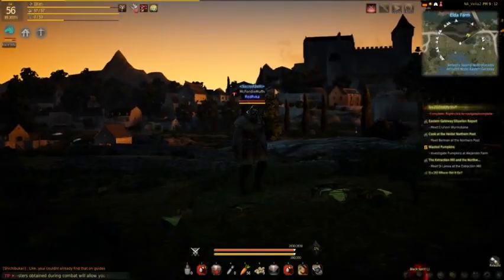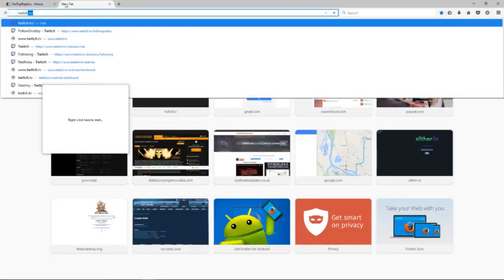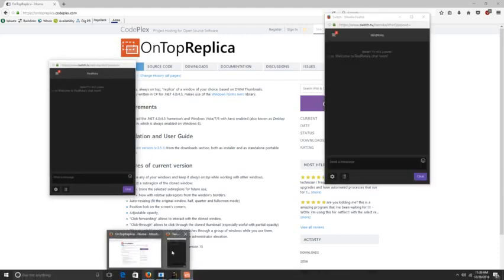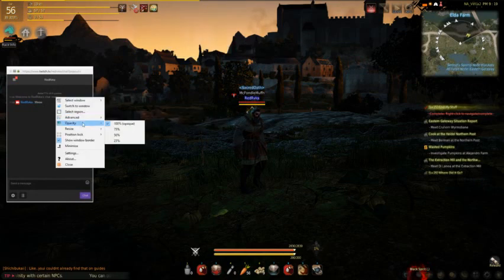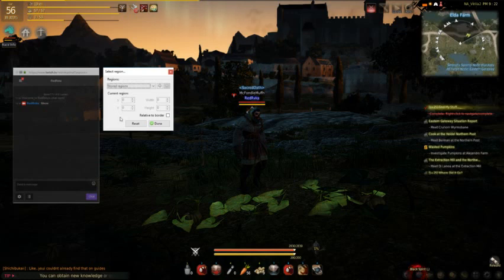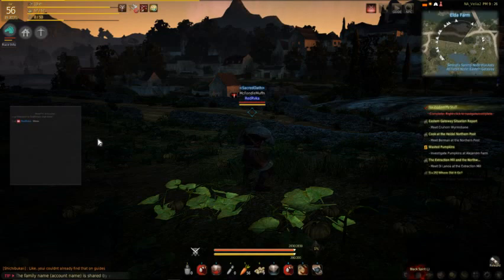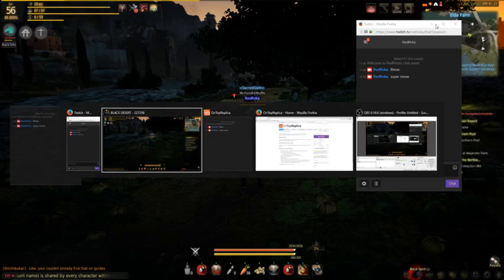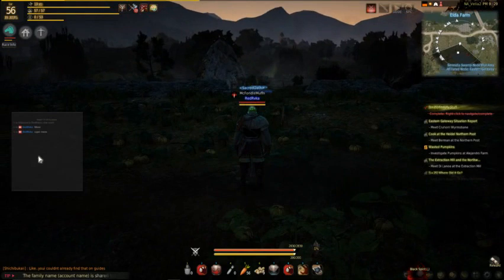EASILY view Twitch chat on a one monitor stream!